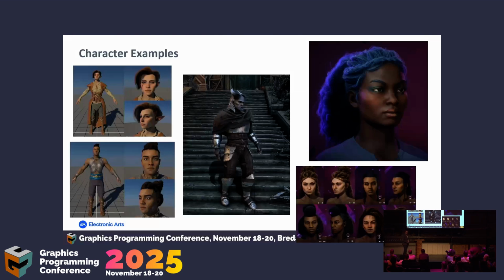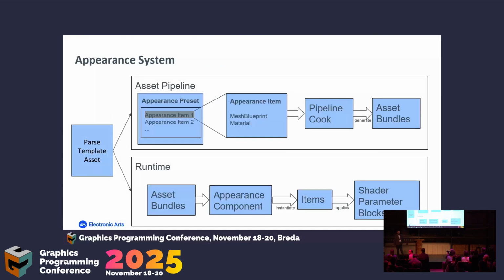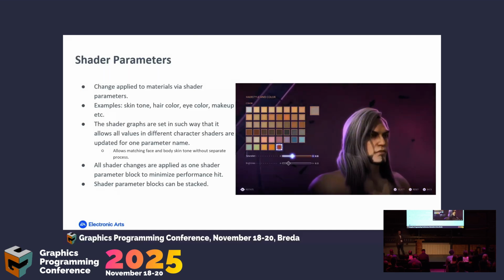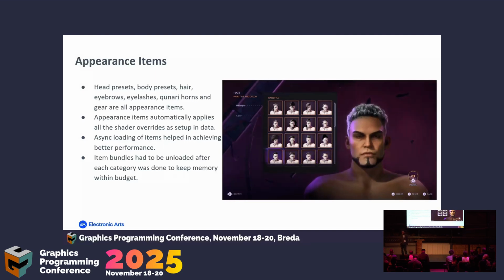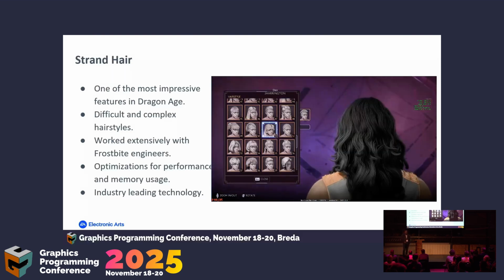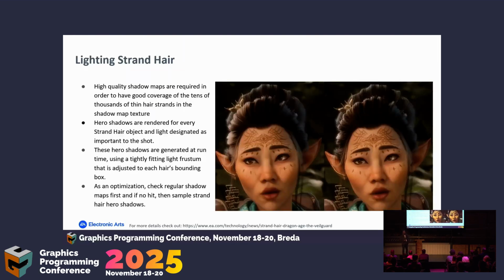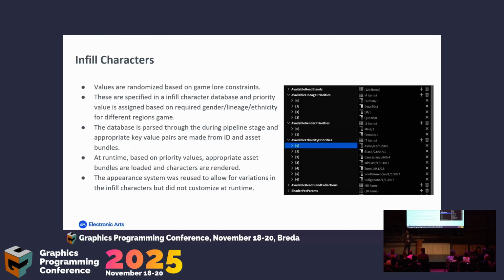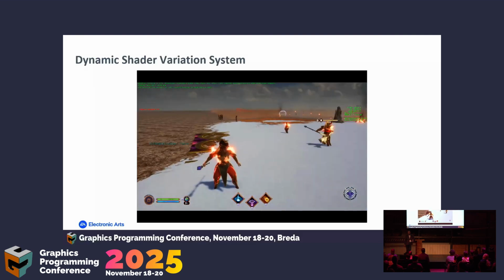Appearance Editor in Dragon Age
Appearance Editor tool was used for creating character appearances in Dragon Age: The Veilguard, which is the latest installment in the Dragon Age series. This presentation is divided into 2 parts: first part will go over the architecture of the tool itself and how characters were shaped using this tool. Second part will go over the character creator in game and technical decisions made to fulfill the game’s requirements. We showcase the variety of character customizations that were allowed and how the performance and memory budget were kept in check. Presentation also shows how the same appearance tool can be used to make characters of varying complexity and randomizing the appearances for crowds.

*Navjot Garg*
    BioWare